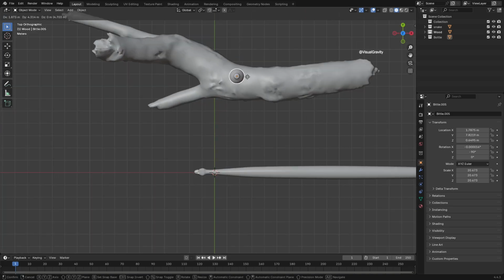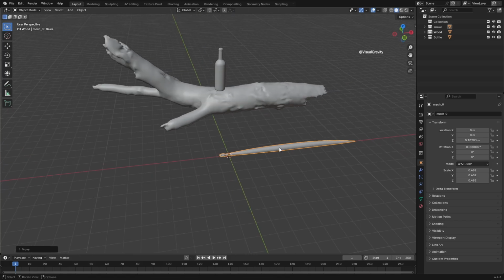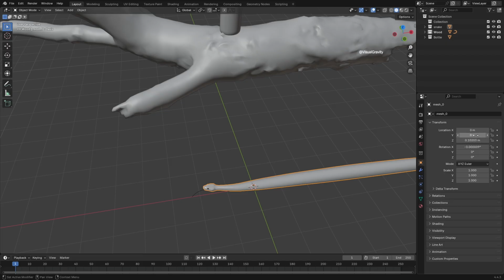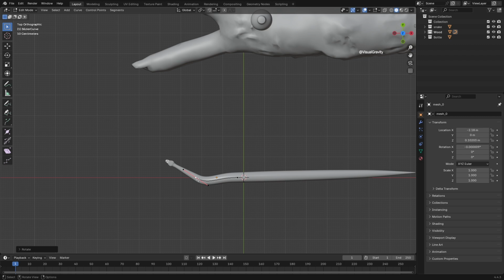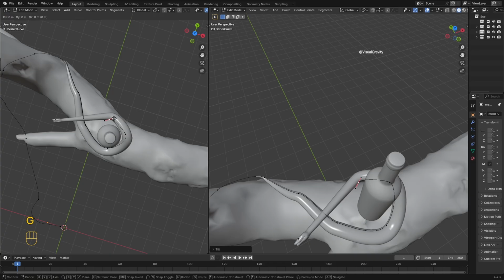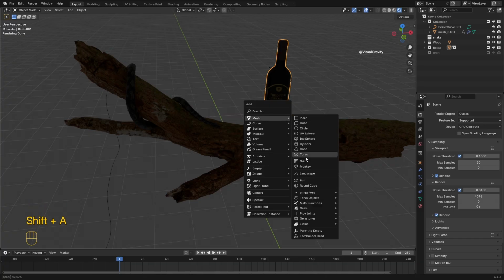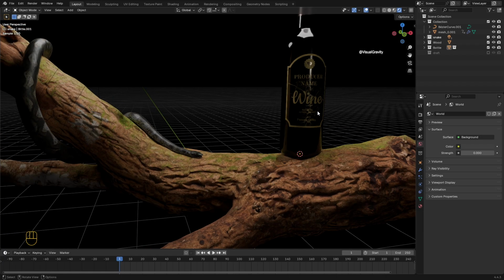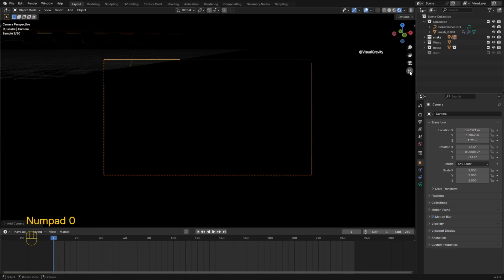Blender Product Animation Tutorial | Snake Wrap Effect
Learn how to create a stunning product animation in Blender with a realistic snake wrapping around a bottle.

In this beginner-friendly tutorial, I’ll guide you step by step through:

Importing and setting up your models

Using curves to animate the snake wrap

Lighting and render settings for a cinematic look

Animating with keyframes to bring the scene to life

This tutorial is perfect for anyone who wants to learn Blender animation, product ads, and creative VFX techniques.